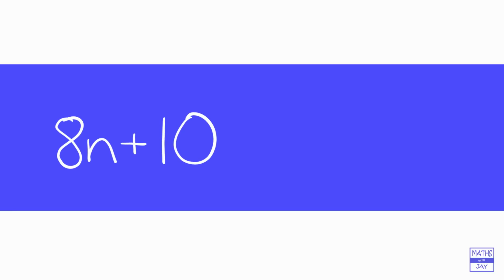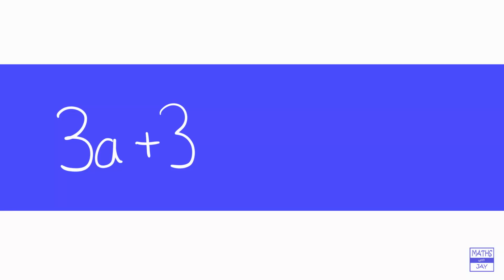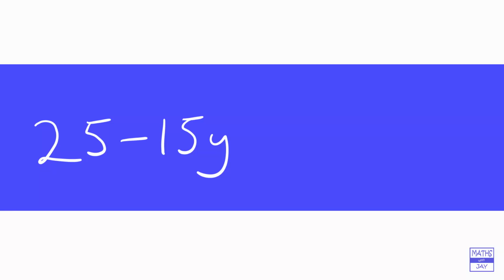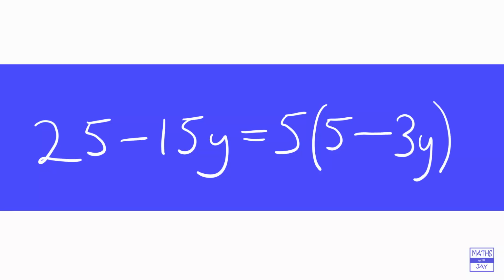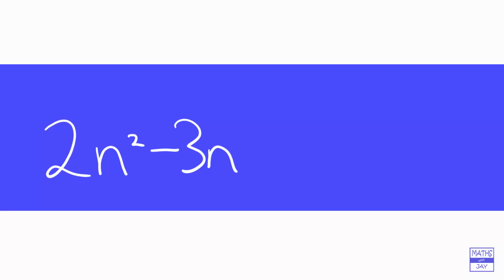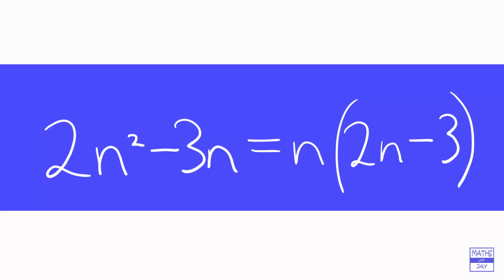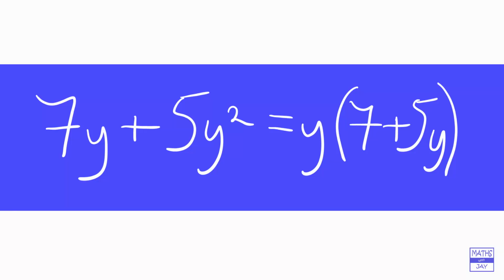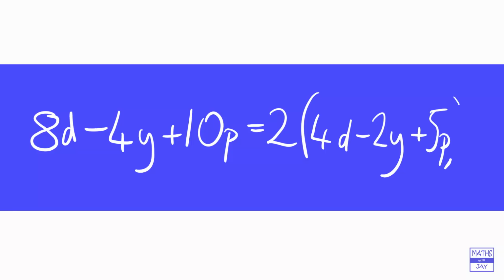Factorising algebraic expressions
A clear explanation of how to factor expressions like 14x+49w and 2n²-3n